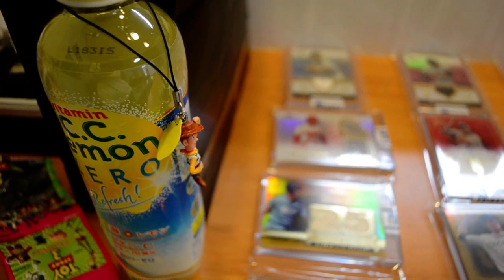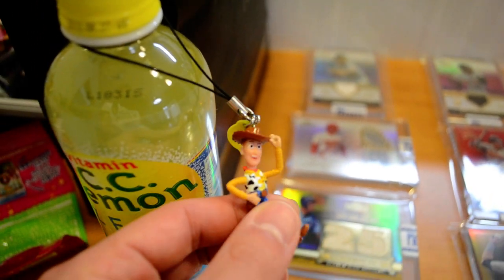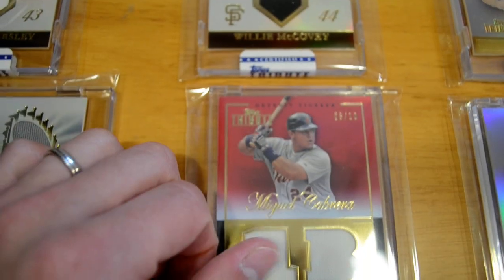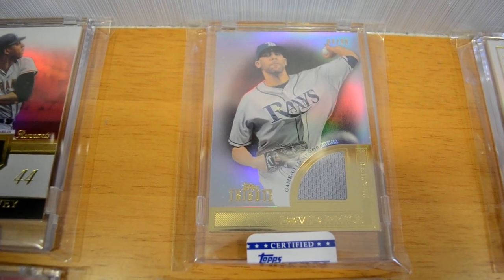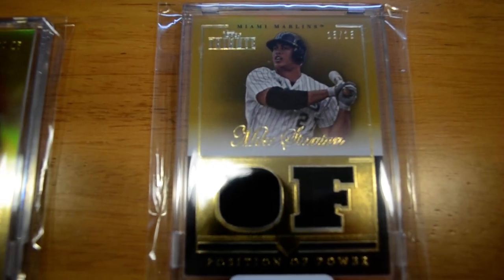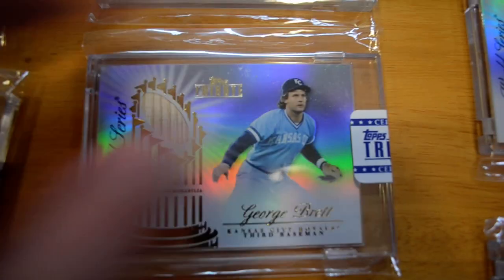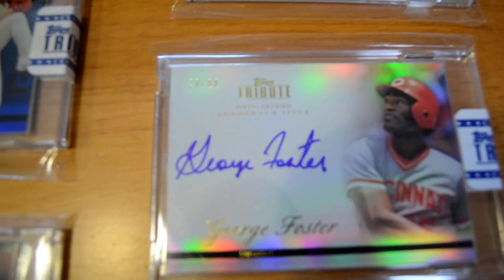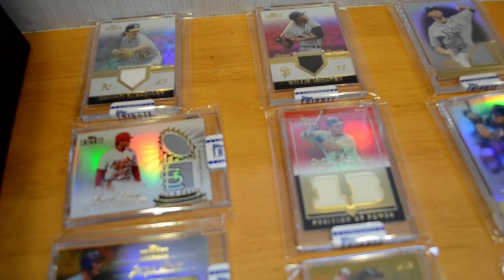7-hit Tribute mailday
Another mailday. Another Tribute lot.
I have $10 to spend if anyone wants to move some 2012 Tribute.
Here's a link to my contest. Submit if you'd like.